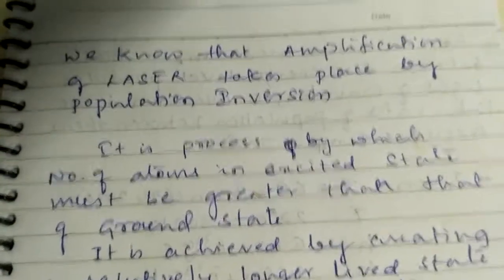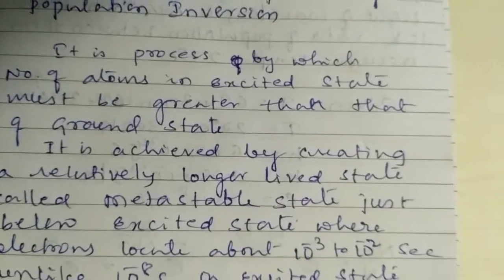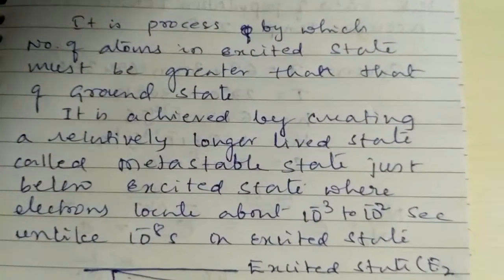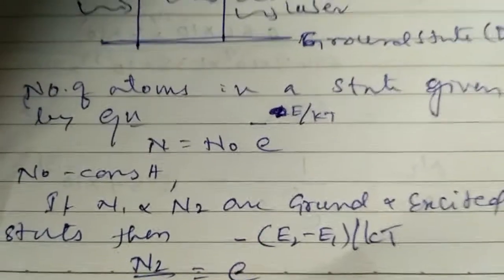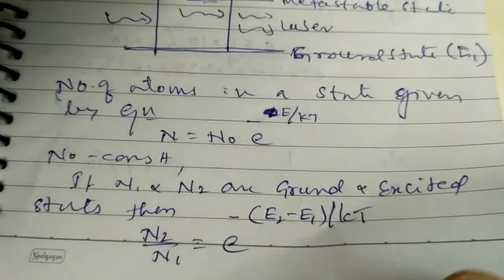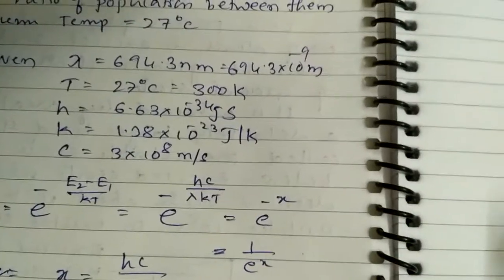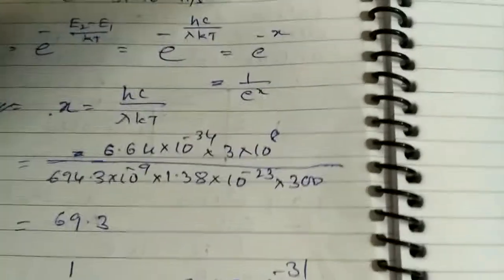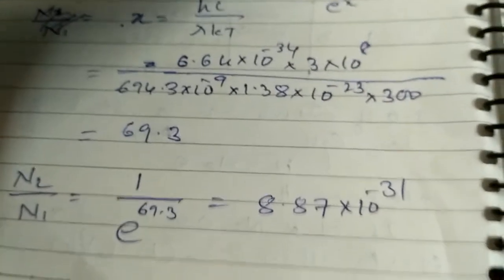a problem on the Laser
This explanation gives the equation for the ratio of atoms in excited state to ground state and a Numerical based on that.